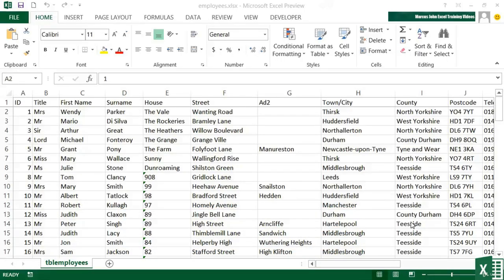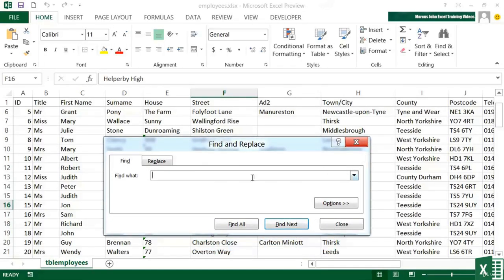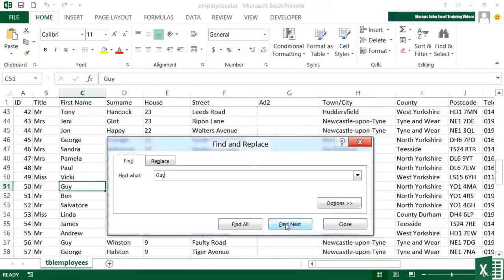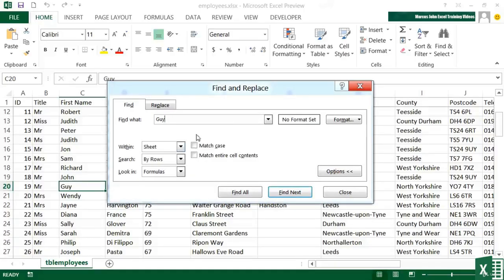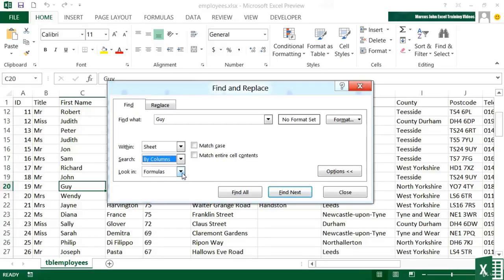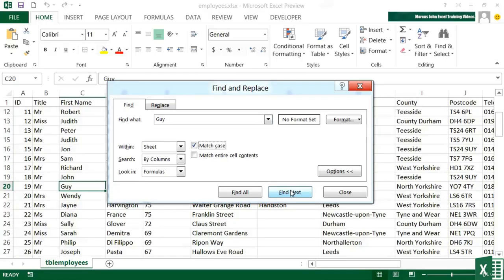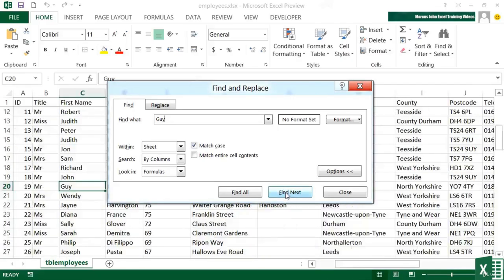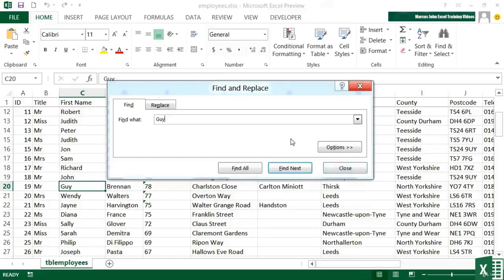How to Search for Values in a Workbook in Excel | Excel Tips & Tricks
This video covers:
Learn how to search for values in an Excel workbook quickly and accurately.
This video shows how to use Find, Find All, and Find & Replace to locate numbers, text, formulas, and formatting across sheets—even in large workbooks.
A must-have skill for navigating and auditing data efficiently.

🎓 What You Will Learn in This Video:
✔ Step-by-step explanation